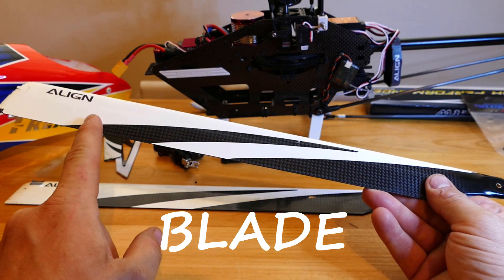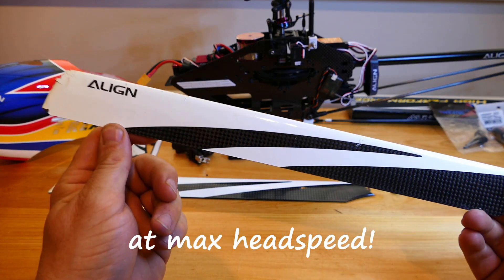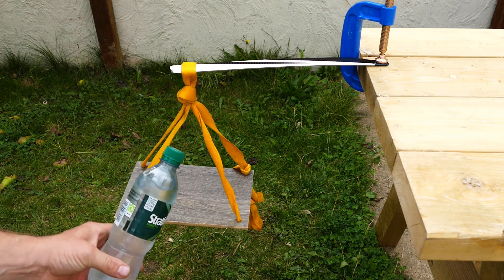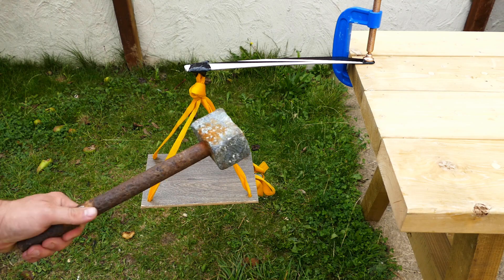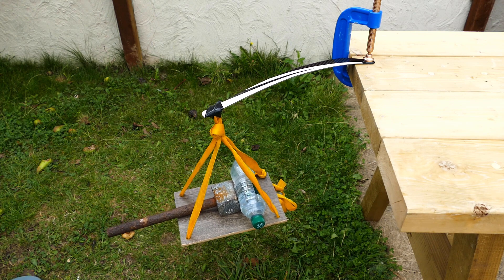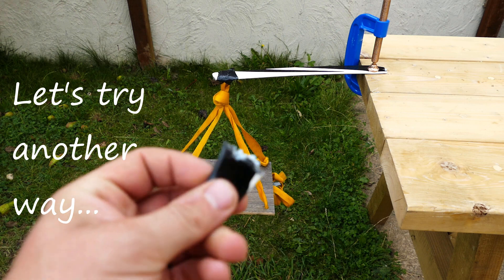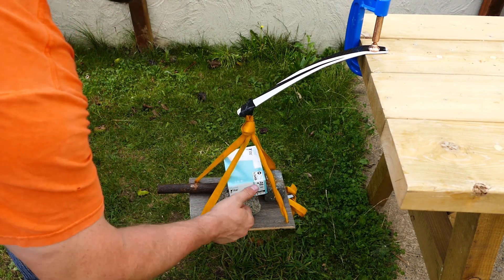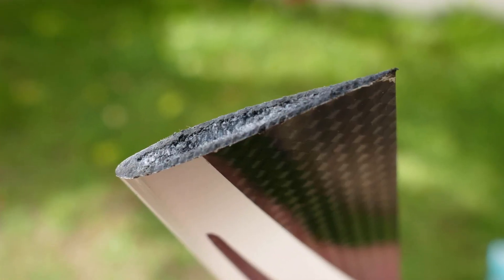How strong is an RC heli blade?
How strong is an RC helicopter blade?
Click here to find out quickly